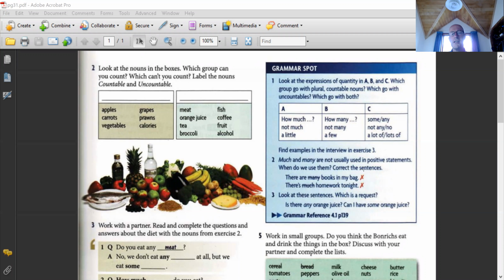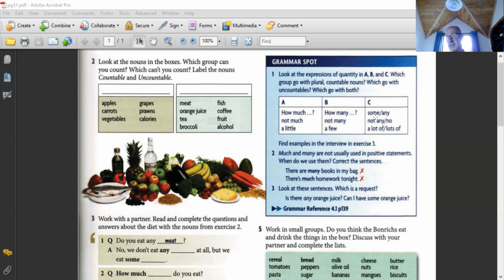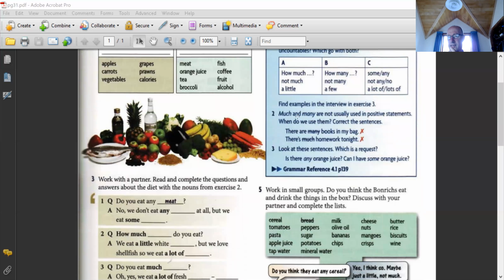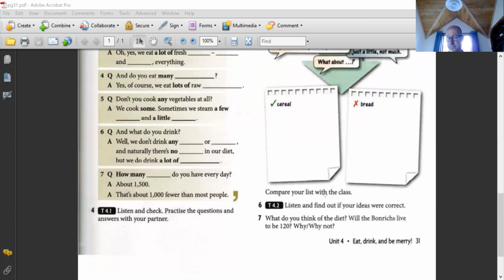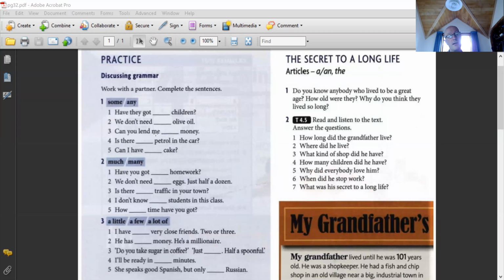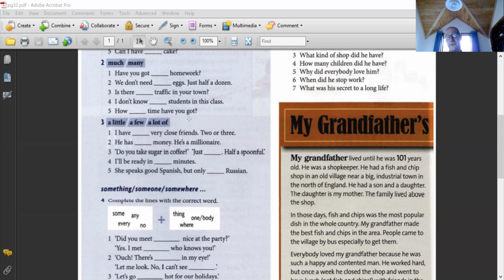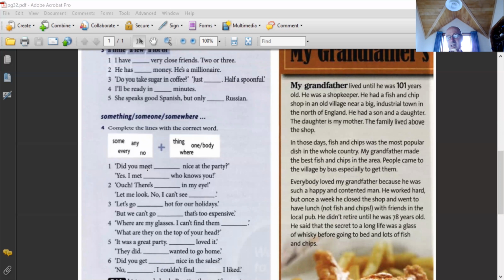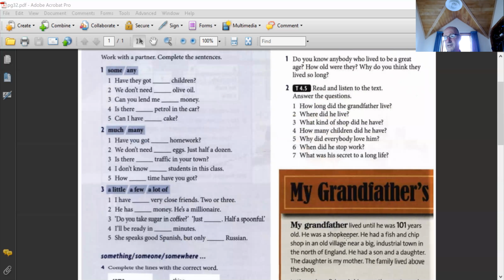Henderson Homework pg31 and 32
Henderson class homework for the November 16, 2020 class.